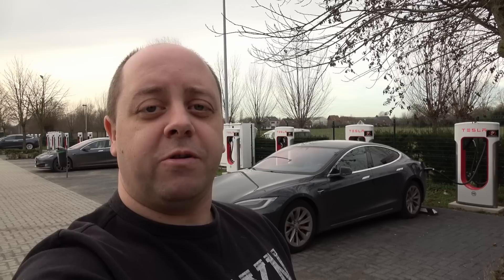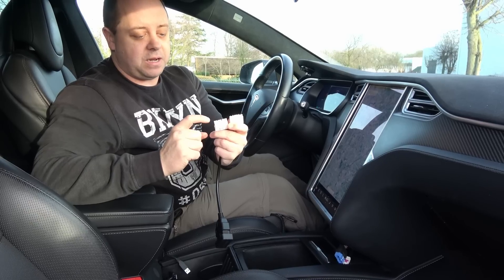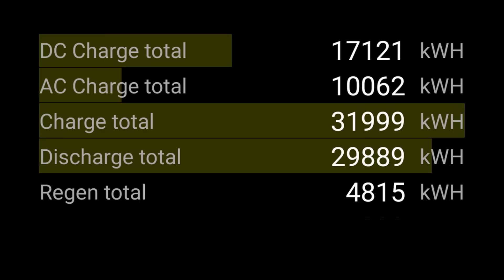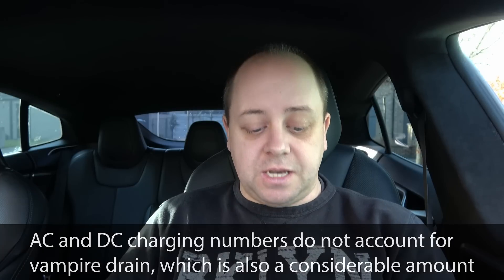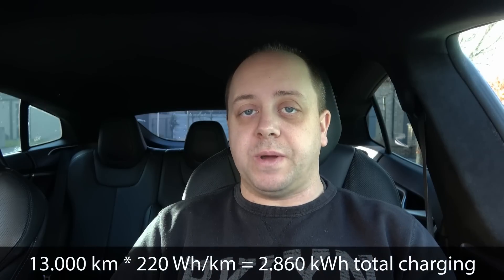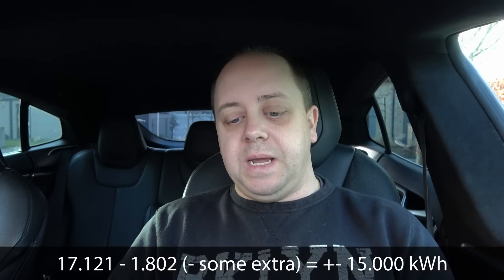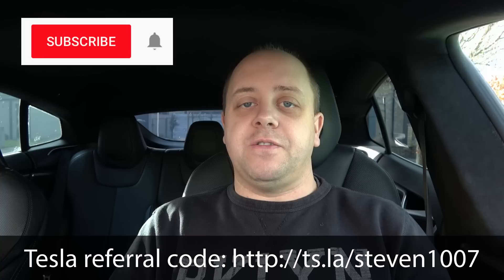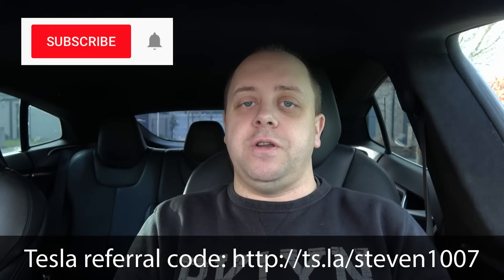Supercharging limitation follow-up: Using ScanMyTesla app to get the data from my car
ScanMyTesla Model S & X cable, bluetooth device and voucher for the app

In the last video I mentioned the nerfing of supercharger speeds on my car from 2500kWh of DC charging. While I had seen that same number before mentioned when talking about the nerfing of the 90kWh battery a few years ago, I could not really believe it either. So, I started digging a bit more and found out the number is not correct. But Tesla doesn't provide me the actual number, so in this video I try to use the ScanMyTesla app and dongle to guesstimate what the actual number might be.